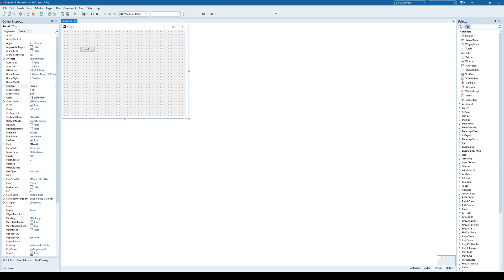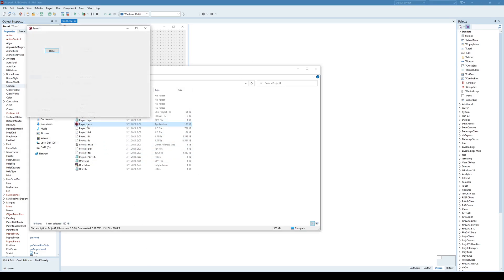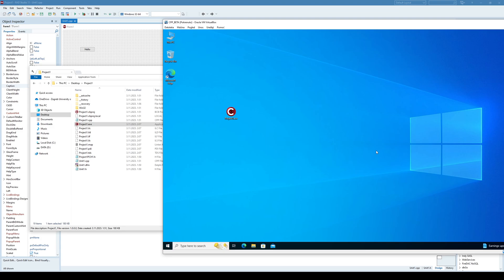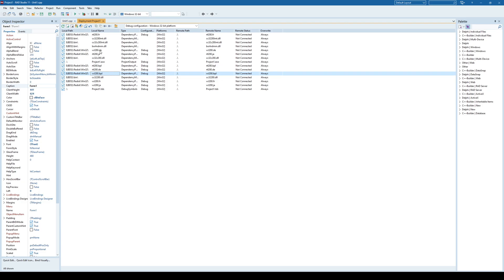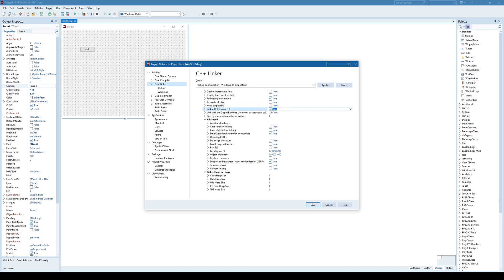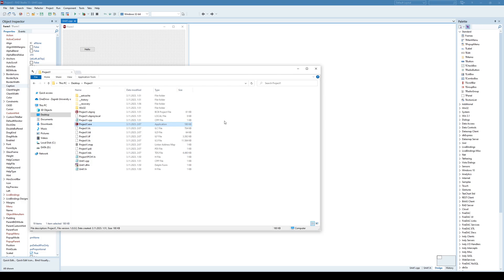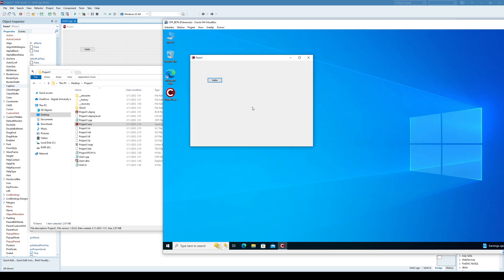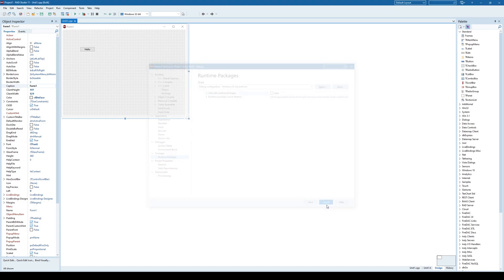C++ Builder - Deploying Applications (Creating Self-Contained EXE Files)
See how to set project options to create a standalone EXE file, ready to deploy to another computer.